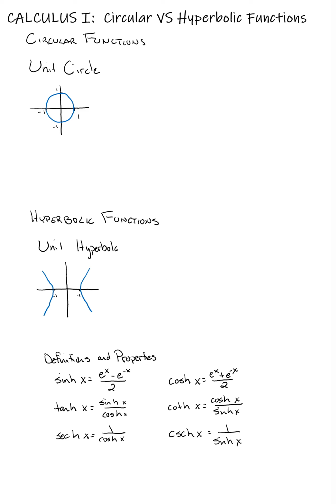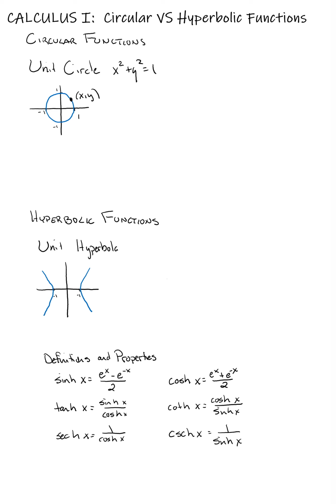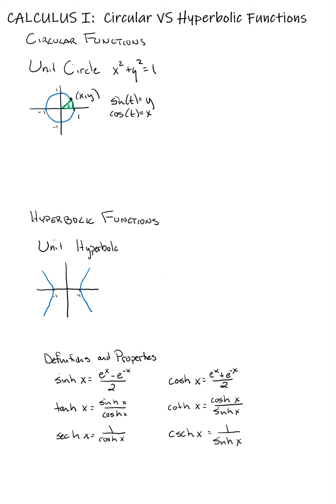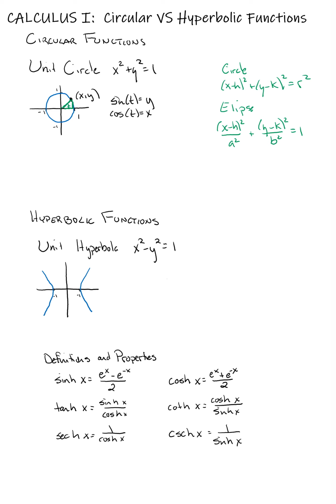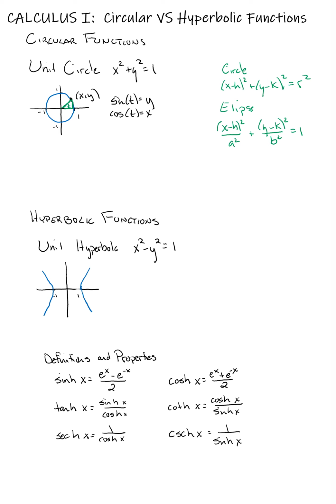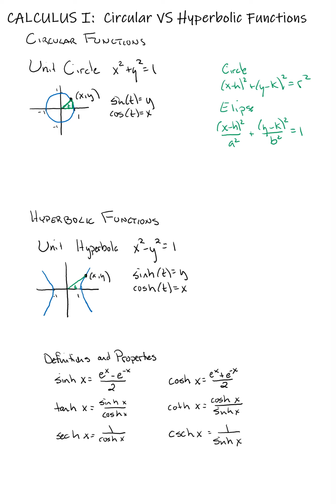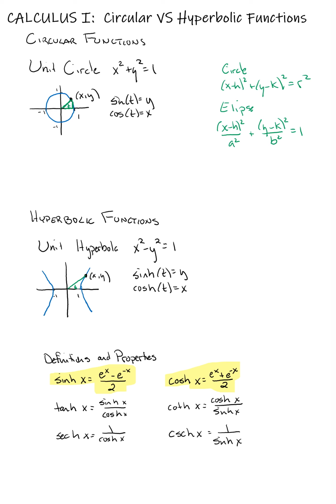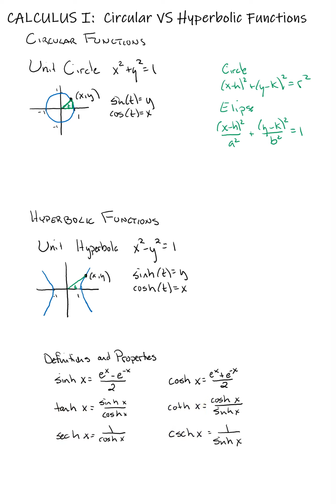Calculus II: Circular VS Hyperbolic Functions